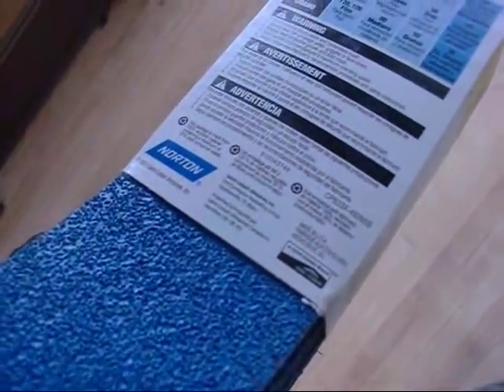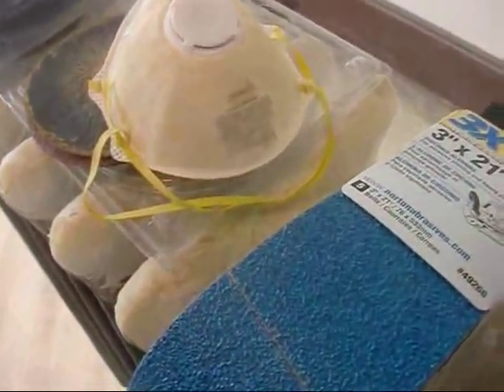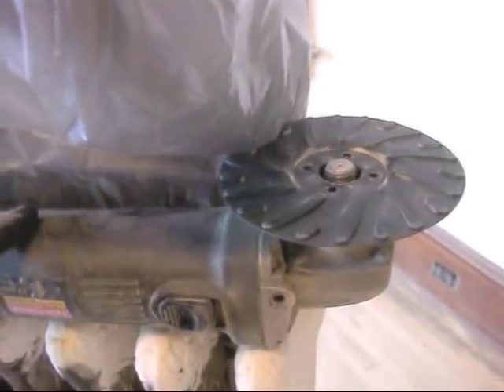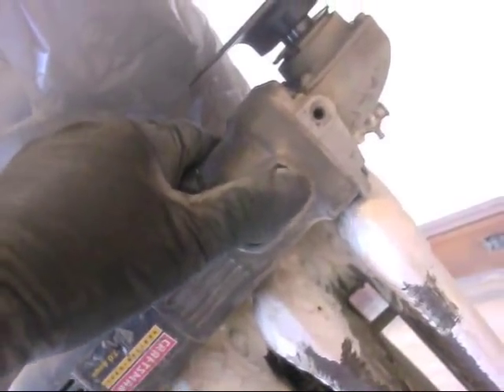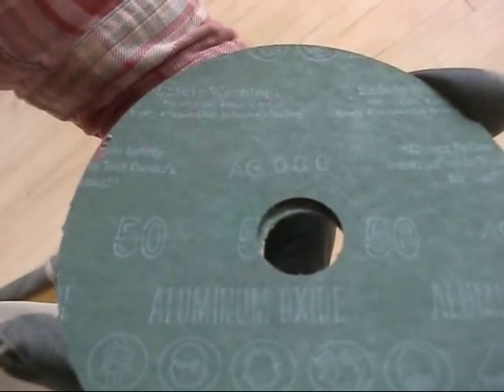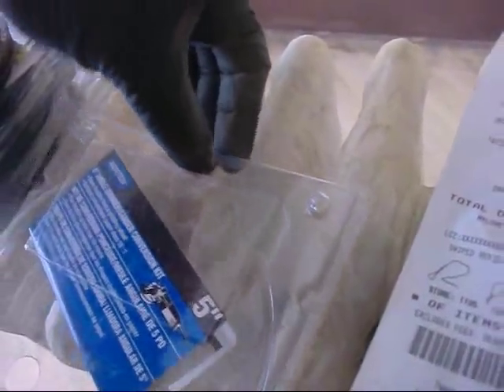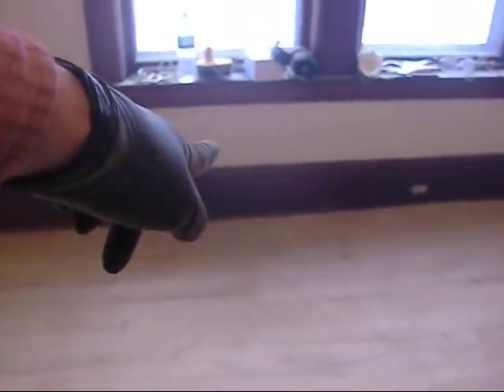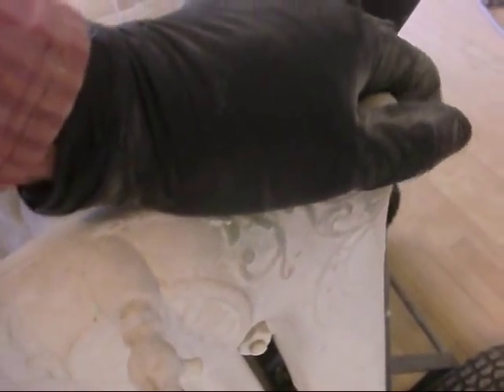Smoothing Out The Gouged Floor 1 16 13